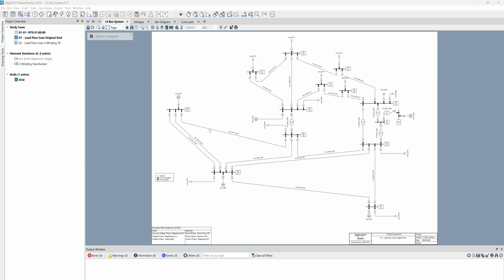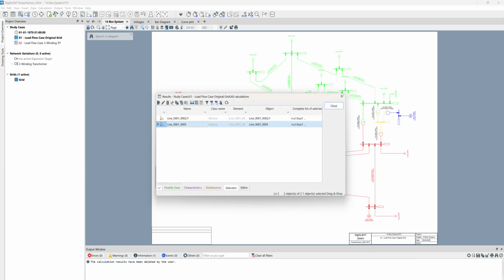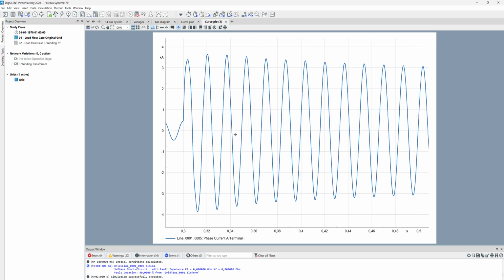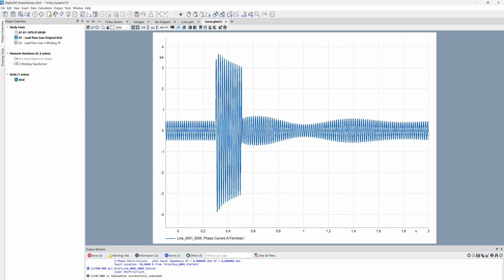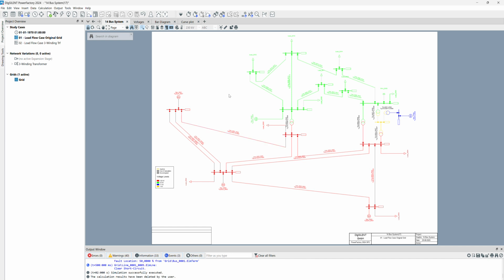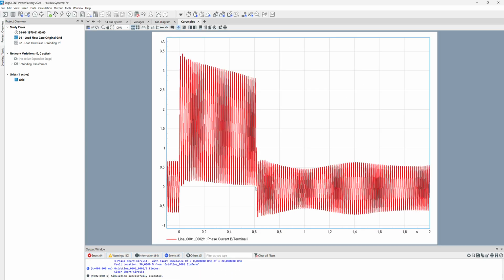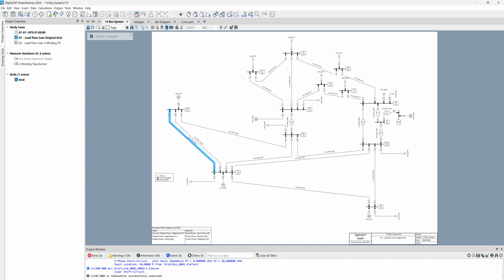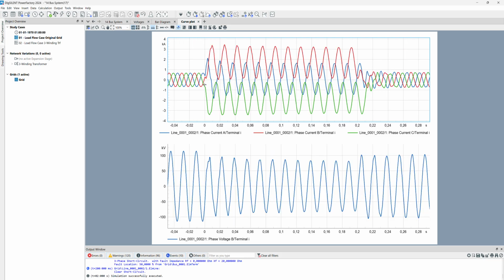DIgSILENT PowerFactory Tutorial: Lecture 20, Missing Zero-Crossing Phenomena